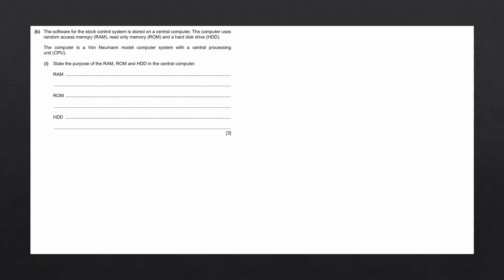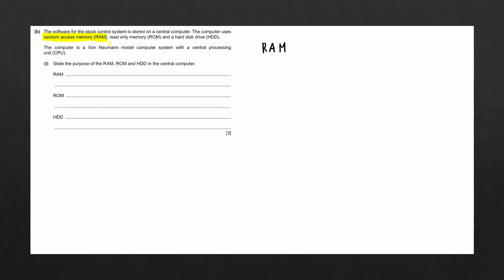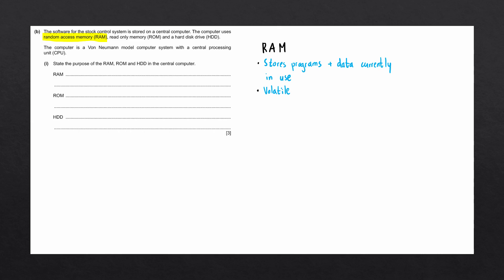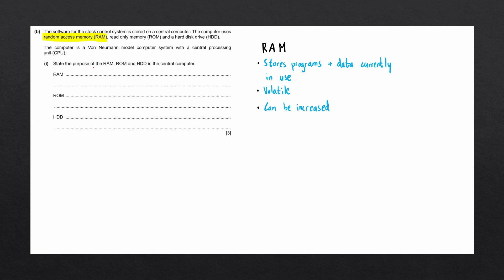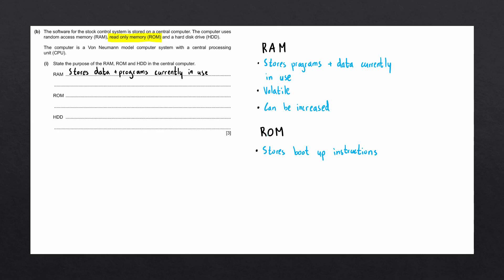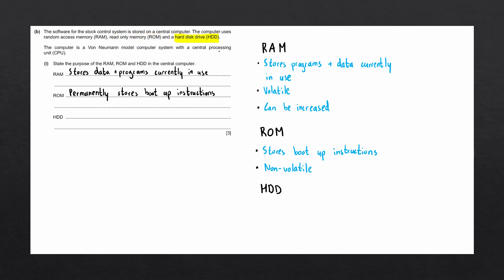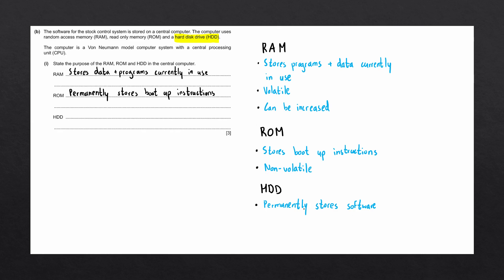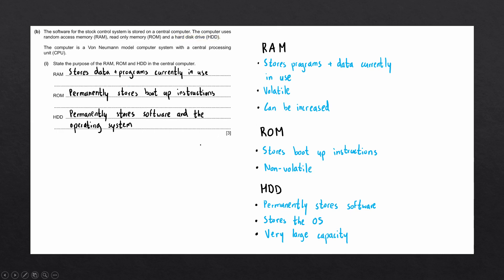Types of data storage | IGCSE Computer Science Past Paper Solution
Comparing different types of data storage, including ROM, RAM and HDD.

Past paper information:
► Question 5bi